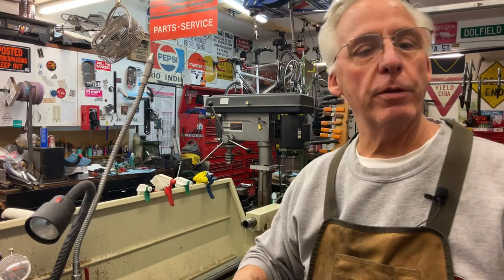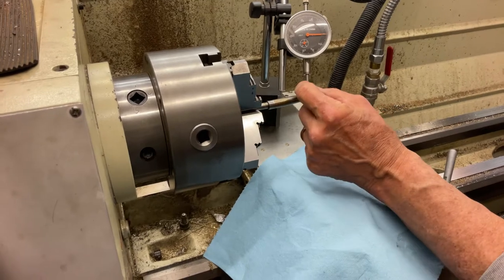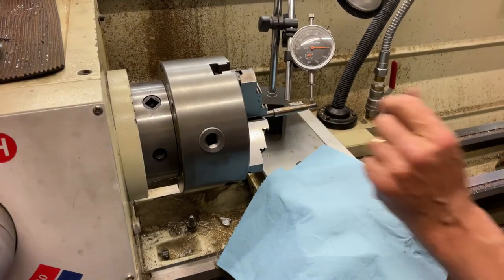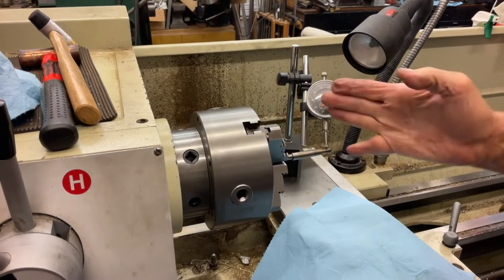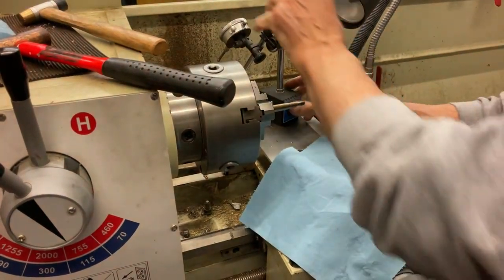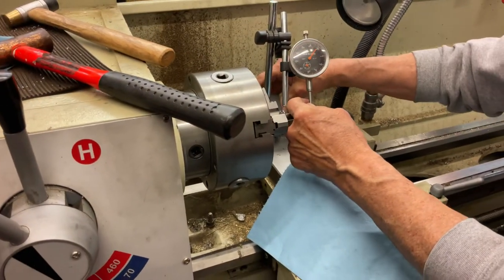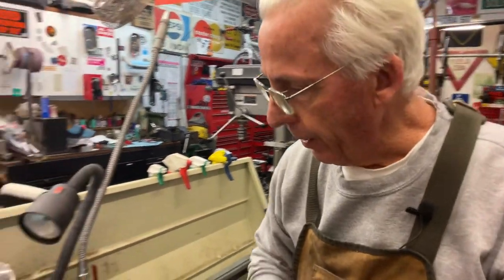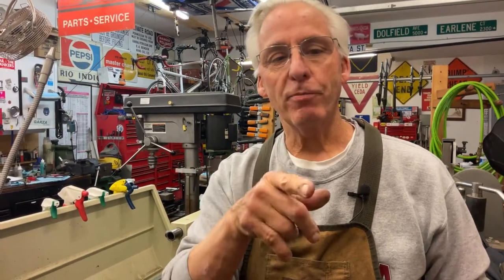982. Straightening a bent phonograph spindle shaft…hint: you need a lathe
Using copper and brass hammers and working with a lathe, you can straighten a bent spindle shaft￼